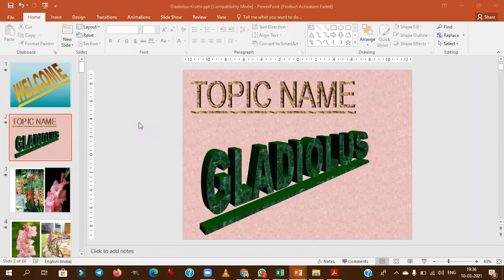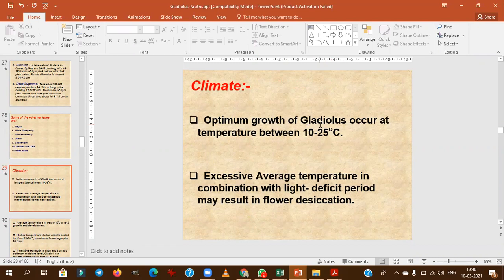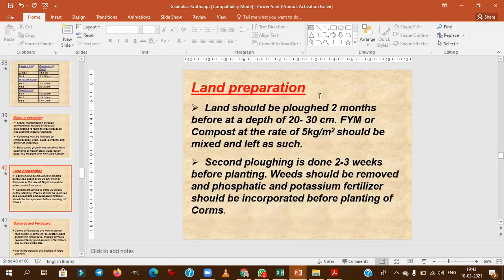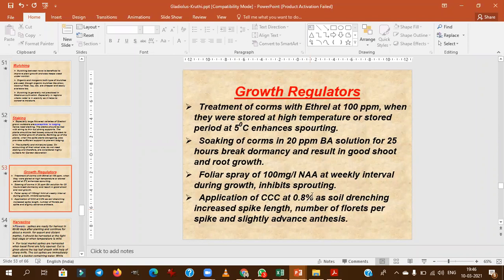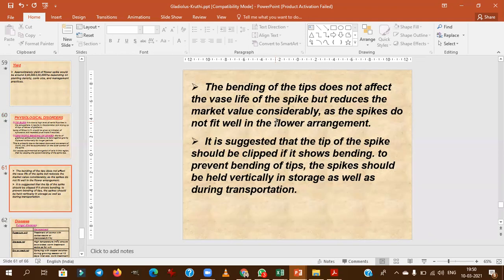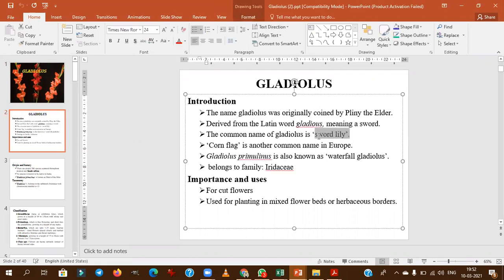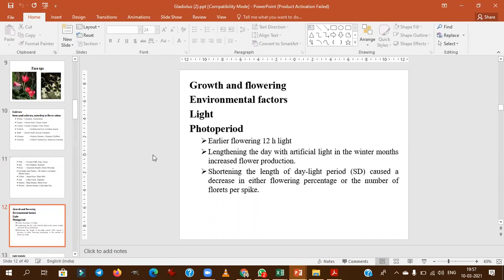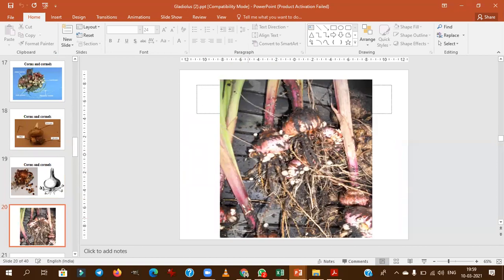Detailed lecture on gladiolus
Gladiolus is a genus of perennial cormous flowering plants in the iris family. It is sometimes called the 'sword lily', but is usually called by its generic name. The genus occurs in Asia, Mediterranean Europe, South Africa, and tropical Africa. The center of diversity is in the Cape Floristic Region.